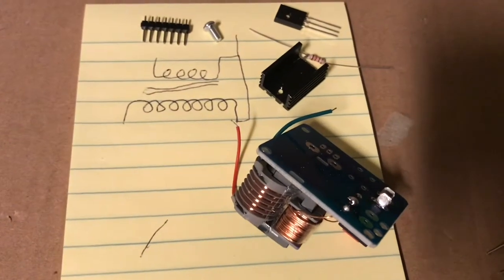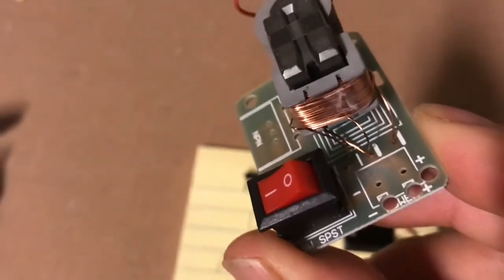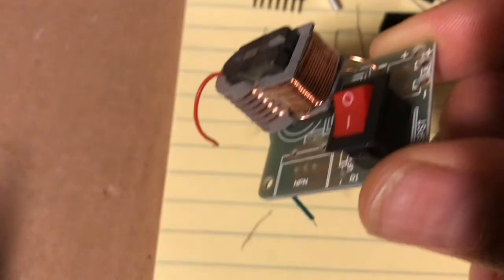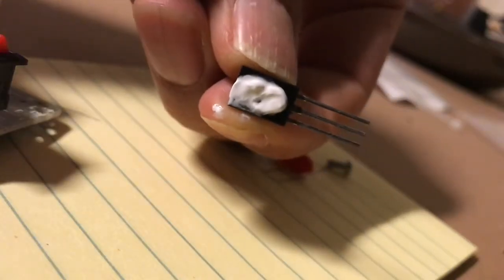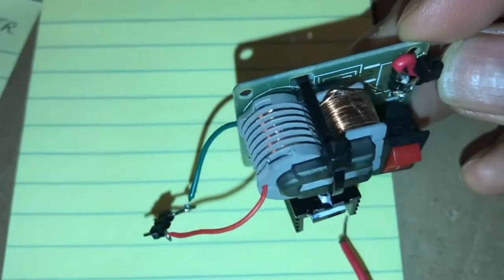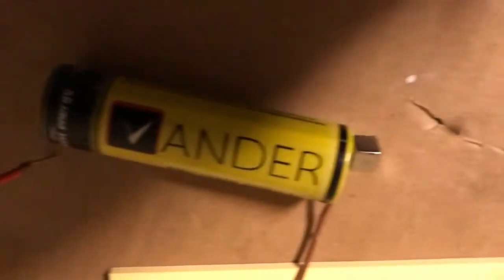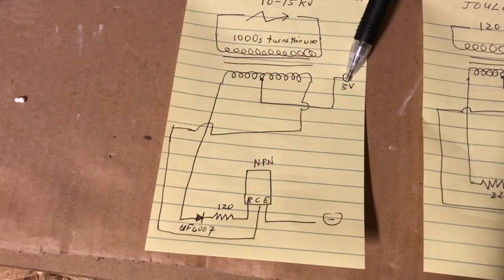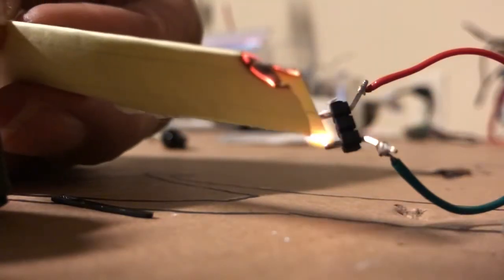Make 15kV AC supply for $7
This amazing little circuit relies on joule thief topology to generate 15kV AC output starting with 3V DC input. This is great for all kinds of home science experiments. The resulting plasma arc has enough energy to light paper on fire.